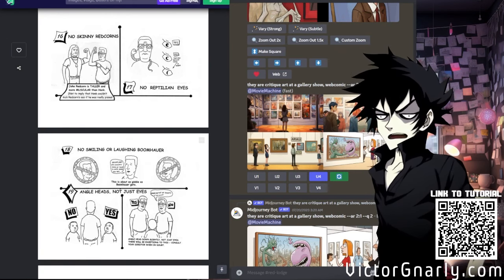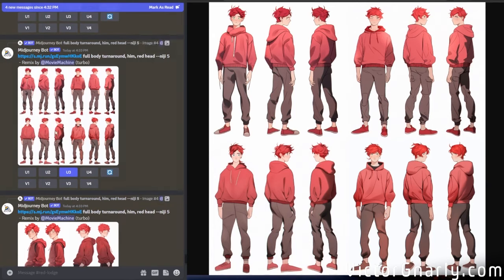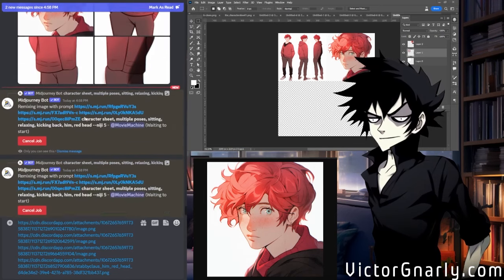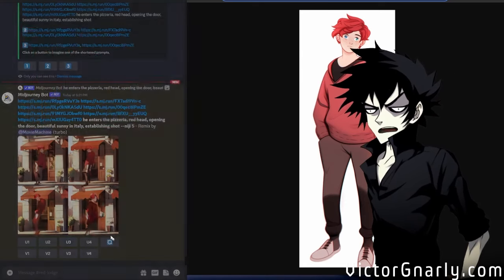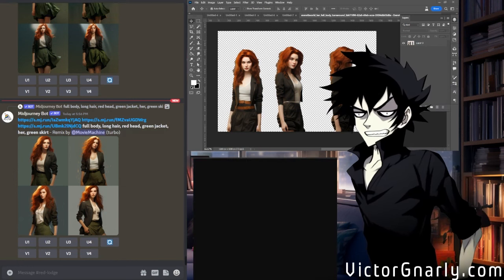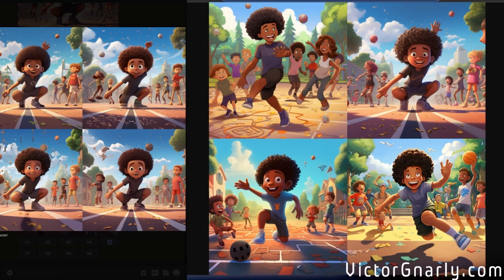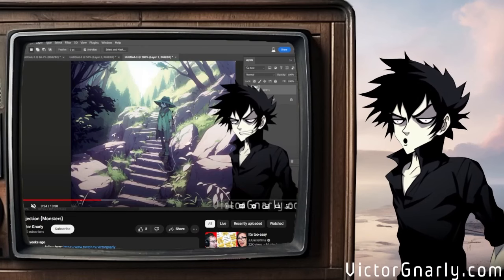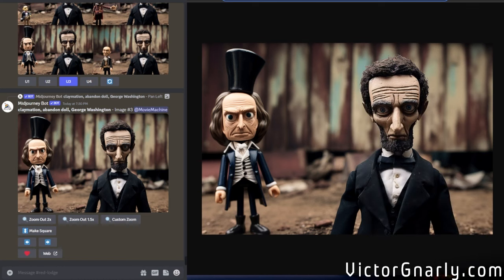Character Continuity with Victor (full stream)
Here is (hopefully the first of many) streams on Midjourney's discord in full. Next time we'll start by opening the black box and dissecting a few character submissions, their motivations and anything else we can imagine. Shorter, more consumable edited versions will be coming soon too.